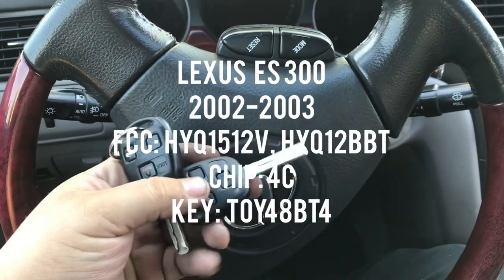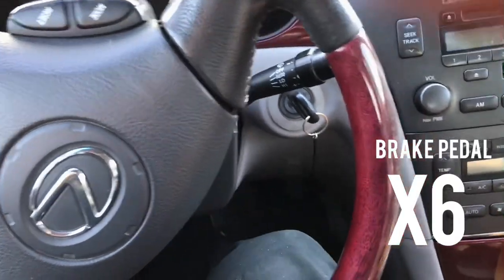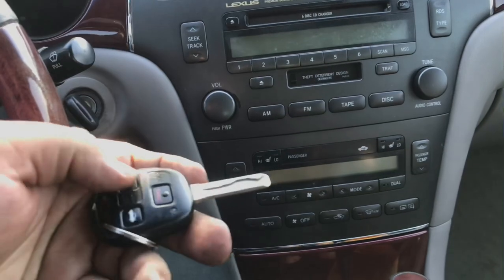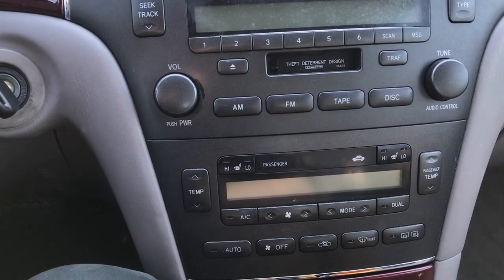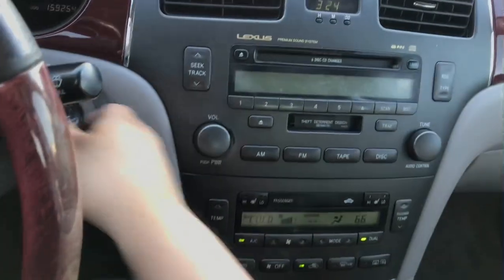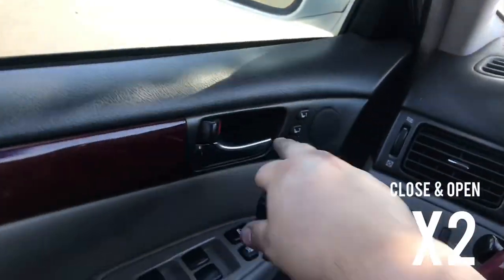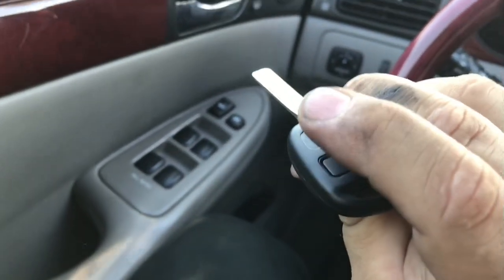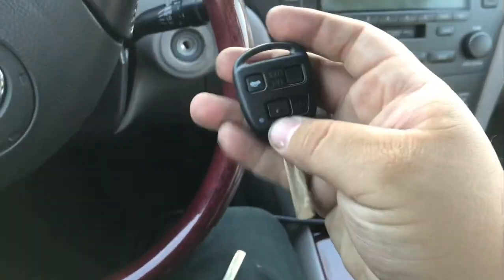PROGRAM LEXUS KEY ES300 2002-2003 (ON-BOARD)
Transponder portion:
1. Put programmed key in the ignition DO NOT turn switch on!
2. Press Gas pedal 5 times.
3. Press Brake pedal 6 times
4.remove programmed key & Insert new unprogrammed key DO NOT turn switch on!
5. Press Gas pedal once and wait 1 min for security light to turn off!

Remote portion:
1. All doors are closed - Driver door is open and unlocked
2 stick the key in the ignition in & out ;twice.
(dont turn switch)
3. Close and open driver door twice.
4. Stick the key  in the ignition and take it out ;once
(Dont turn switch on)
5. Close and open driver door twice.
6. Stick the key in the ignition and leave it in ;(dont turn switch on)
7. Close driver door.
8. Turn the switch on and off then take the key out.
(Locks should cycle indicating program mode is activated)
9.press and hold lock & unlock together for 2 seconds
Let go, then press lock button 1 once! (Locks should cycle only once indicating program success!!)
10. Open and close door to end program mode & test your fob!